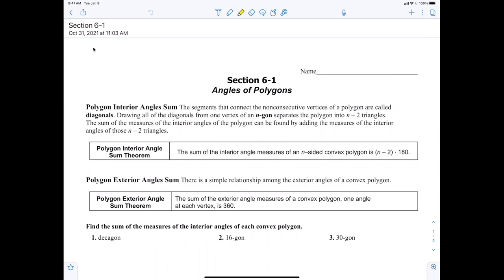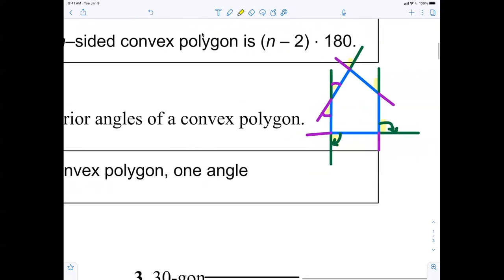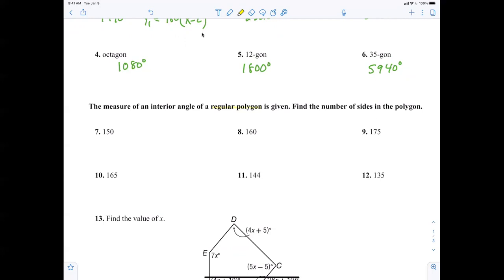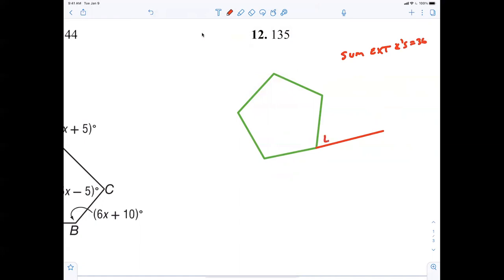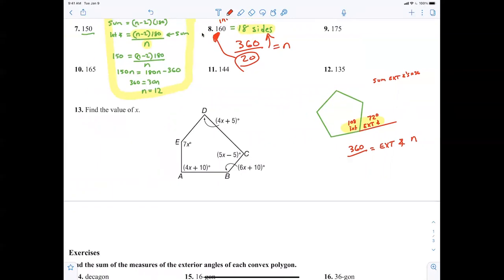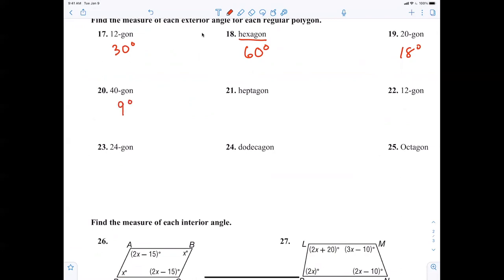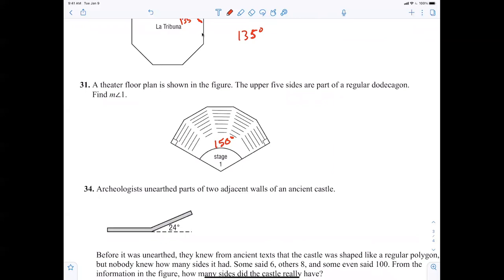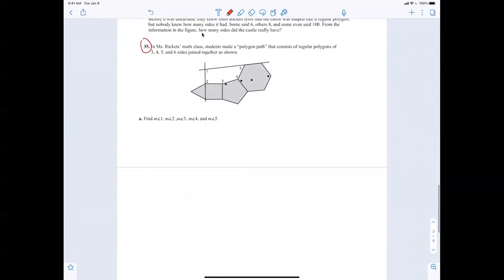Geometry Section 6-1